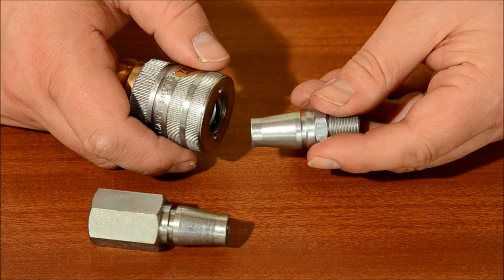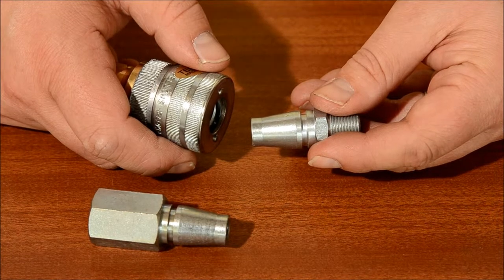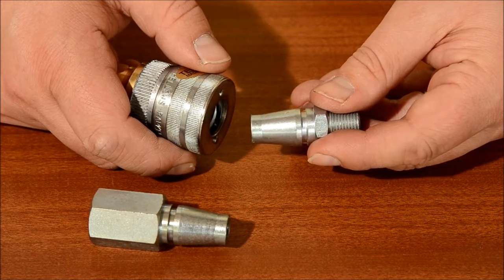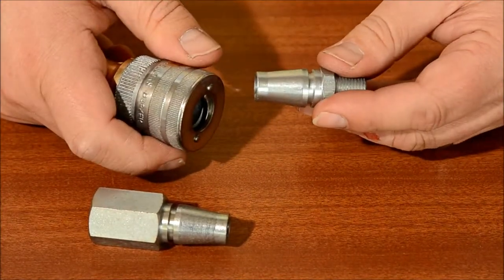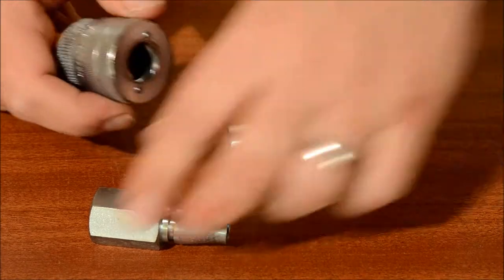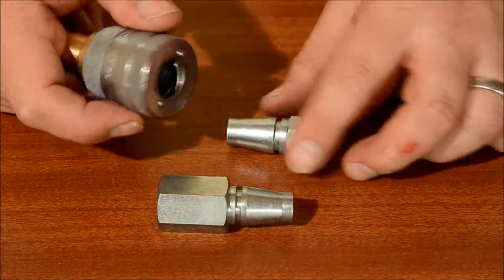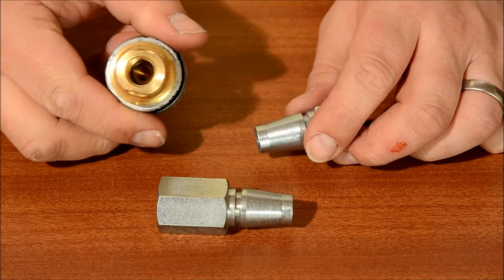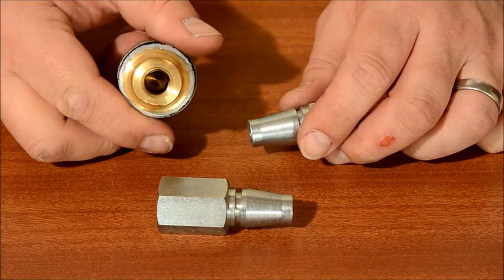Schrader Heavy Duty Twistlok Couplings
Our range of twistlok heavy duty Schrader couplings and plugs are available with female parallel and male tapered BSP theads. Also available with hose tail connectors. The plug is released by twisting the cap on the coupling.

For higher flow rates we also offer a heavy duty couplings. For more information on our range of Quick Release Couplings visit us